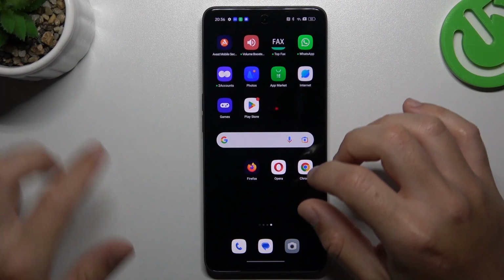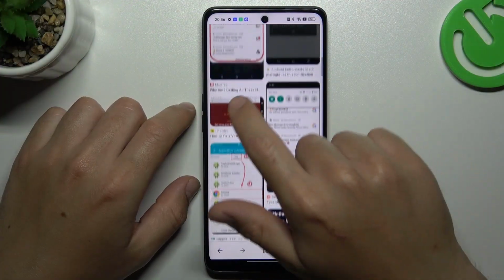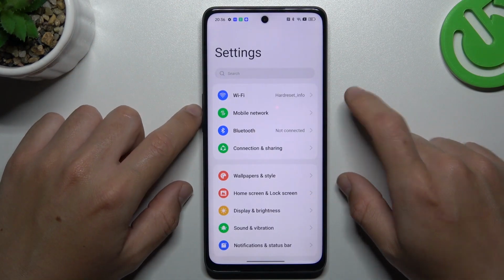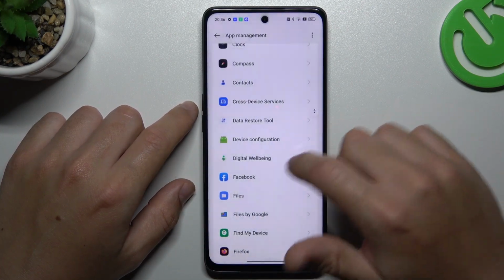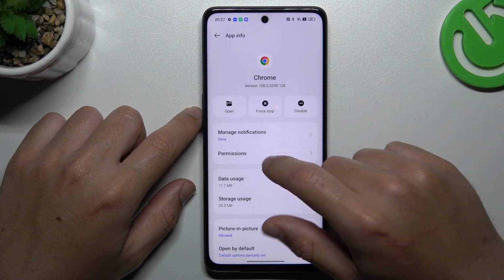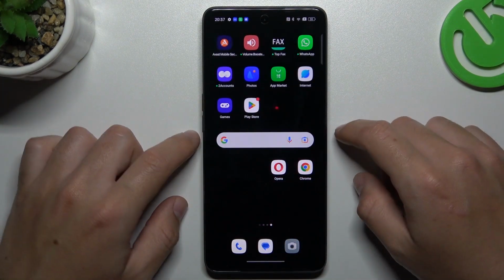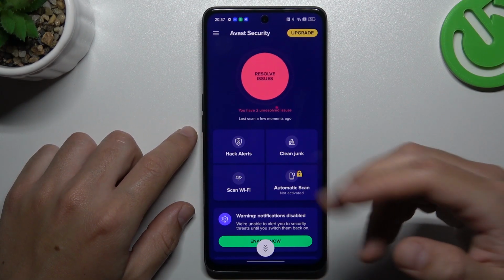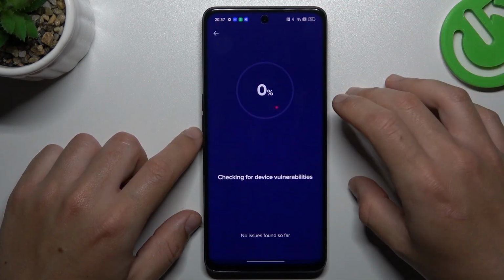How to Remove the Notification Virus & Other Viruses on Oppo A1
Find out more about Oppo A1:
Welcome, everyone. Stay with us for a few minutes and learn how to remove a notification virus from your Oppo A1. You can do it by deleting app data in your browser or using an anti-virus application. Our expert will guide you through both methods. Thank you for remaining with us. If you want to know more about your Oppo A1, visit our YouTube channel.

How to remove a notification virus on Oppo A1? How to use an anti-virus app on Oppo A1? How to scan and terminate viruses on Oppo A1?